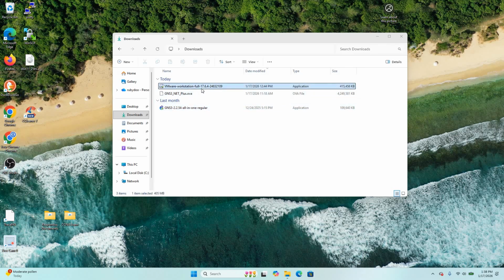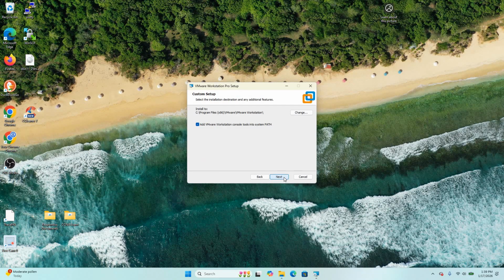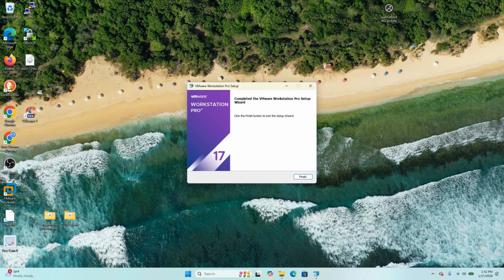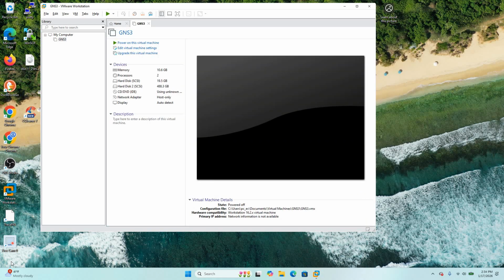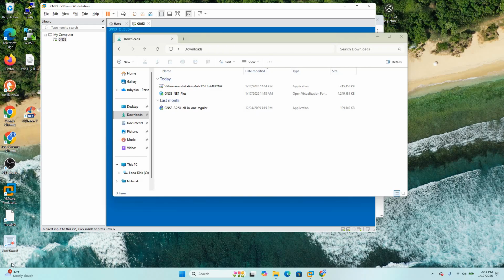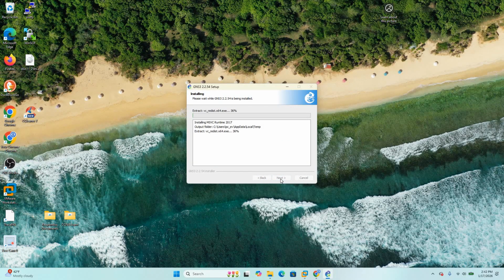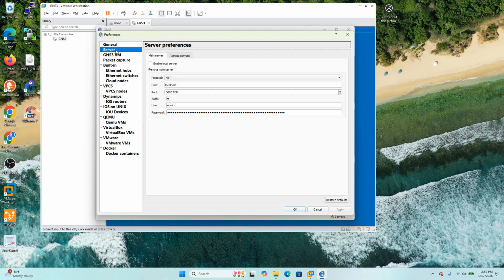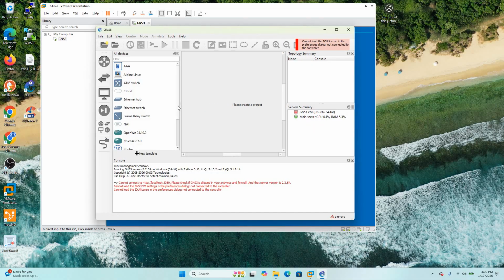VMWare and GNS3 Install